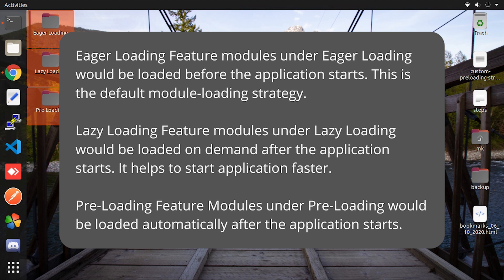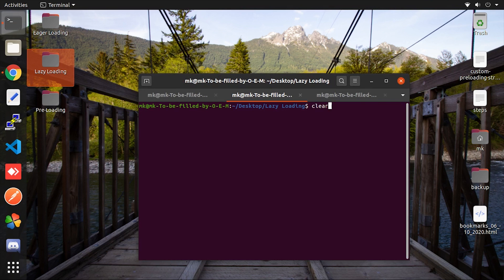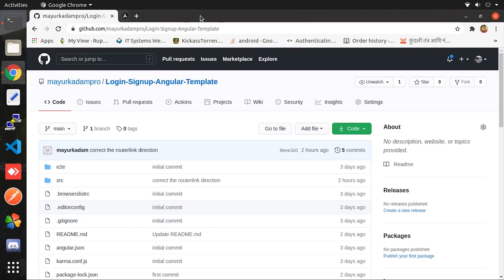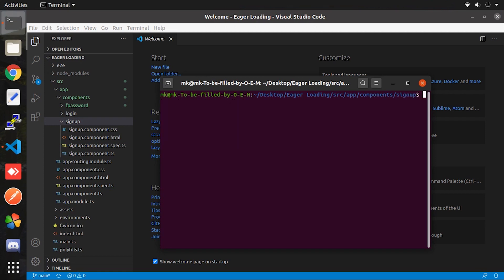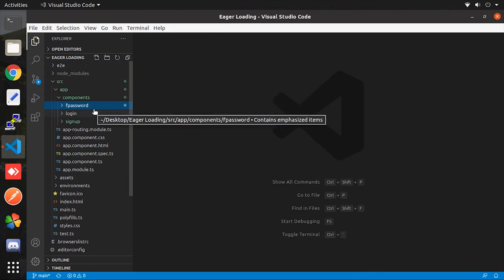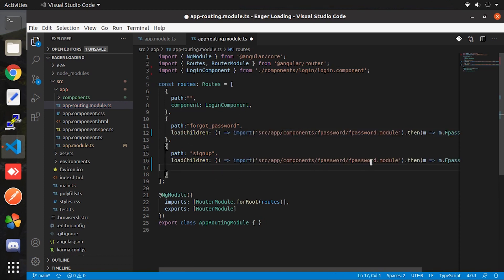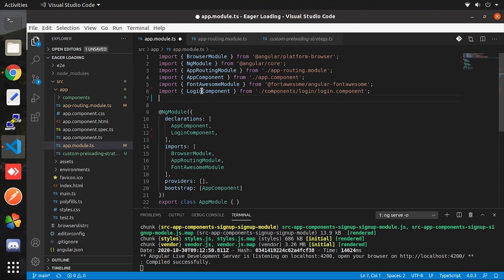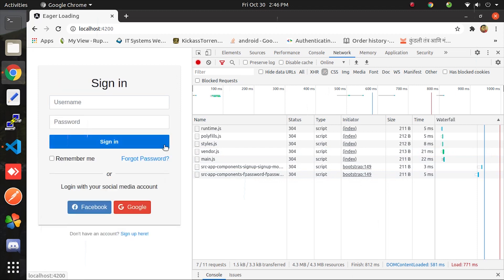Eager Loading, Lazy Loading, and Pre-Loading in Angular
Hello friends, In this video, we are gonna look for Eager Loading, Lazy Loading, and Pre-Loading Strategy available in Angular and how you can easily implement Lazy and Pre Loading in your existing Angular application.

What is Eager Loading?
Feature modules under Eager Loading would be loaded before the application starts. This is the default module-loading strategy.

What is Lazy Loading?
Feature modules under Lazy Loading would be loaded on-demand after the application starts. It helps to start the application faster.

What is Pre-Loading?
Feature Modules under Pre-Loading would be loaded automatically after the application starts.

When to use Eager Loading?
Case 1: Small size applications. In this case, it’s not expensive to load all modules before the application starts, and the application will be faster and more responsive to process requests.

Case 2: Core modules and feature modules that are required to start the application. These modules could contain components of the initial page, interceptors (for authentication, authorization, and error handling, etc.), error response components, top-level routing, and localization, etc. We just have to eagerly load these modules to make the application function properly despite the application size.

When to use Lazy Loading?
The scenario of applying Lazy Loading is relatively simple and straightforward. In a big-size web application, we can lazily load all other modules that are not required when the application starts.

When to use Pre-Loading?
Compared with Eager Loading and Lazy Loading, Pre-Loading is not so much frequently used in web application development. Based on my understanding of this loading strategy, Pre-Loading would be favorable for two cases though.

Case 1: Medium size application. In this scenario, we can make the application start faster since it will load all other modules later that are not required to run the application. And the application would be more responsive to process users’ requests than applying Lazy Loading strategy since the application will load all these modules after the application started.

Case 2: Some specific modules that users are very likely to use after the application started. In this scenario, we can pre-load these feature modules and still lazy load other modules.